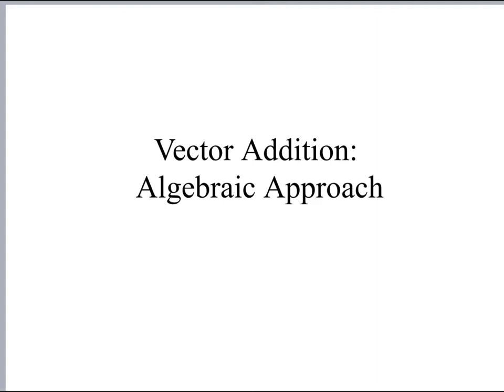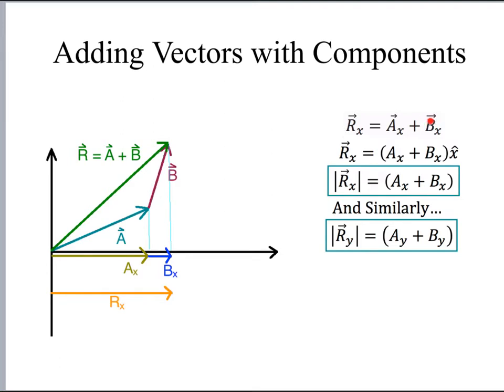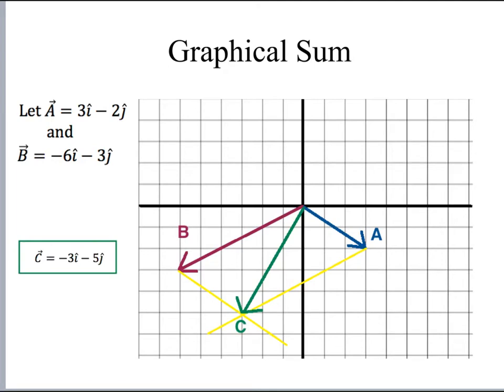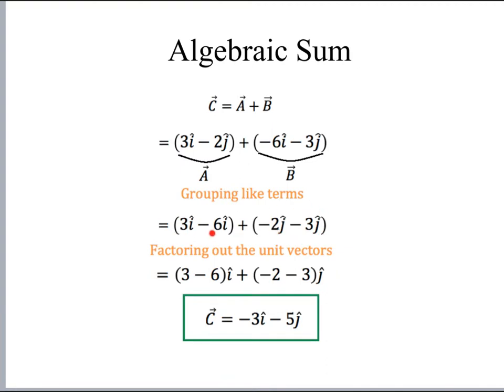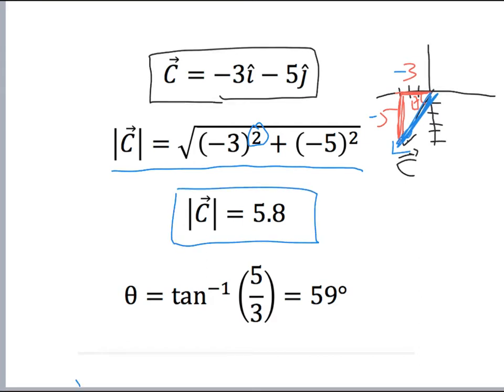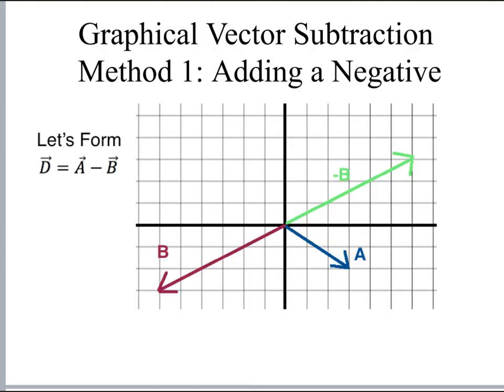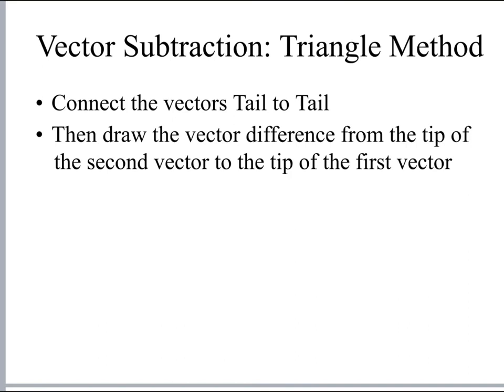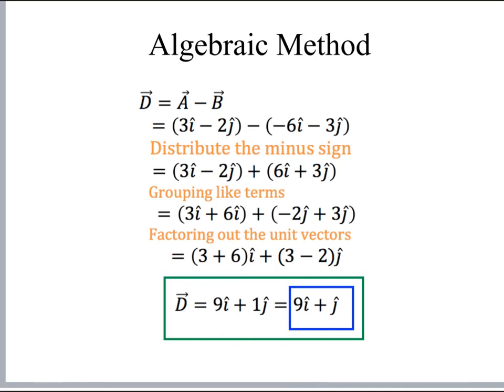vectors 6 addition and subtraction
Adding and subtracting vectors both graphically and algebraically